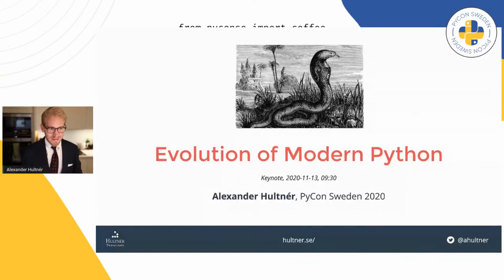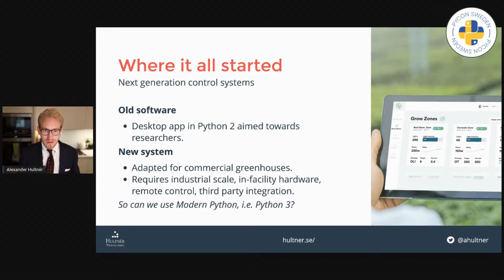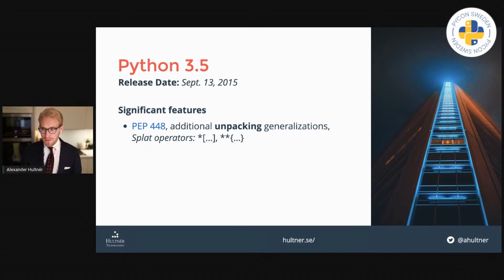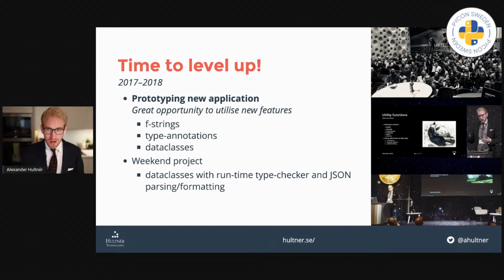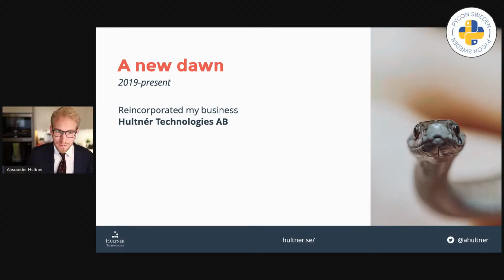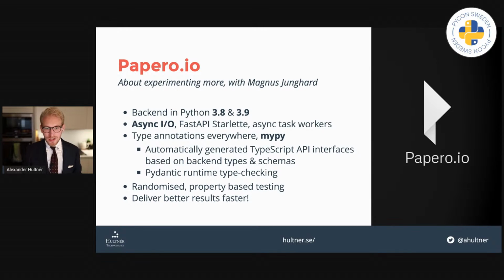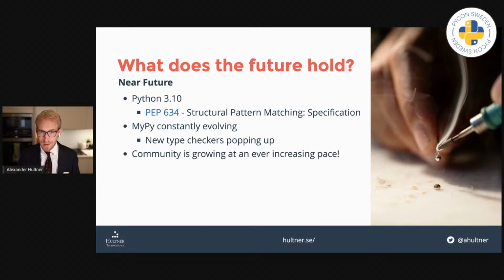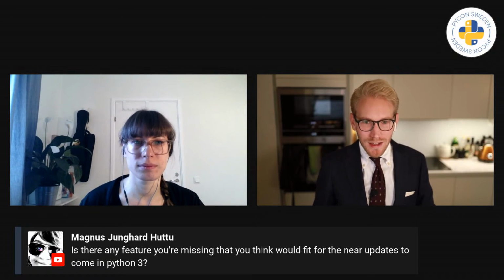Keynote Alexander Hultnér - PyCon Sweden Day 2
Alex is a freelancing consultant and speaker via Hultnér Technologies AB. He's been hacking on hardware and software since early childhood and loves to solve problems. Python has been his primary focus for the past 5 years.
Alongside consulting he's performing workshops and courses. He's currently making an online course on Property-Based Testing in Python.
He is an avid speaker who's previously spoken at PyCon SE, and recently at EuroPython, PiterPy, FlaskCon, Python Pizza, and various other conferences. Check out some of his recent talks on YouTube.